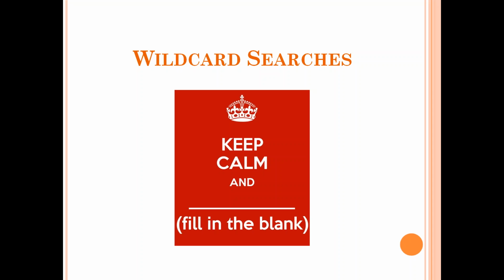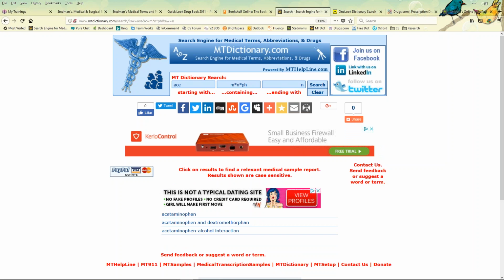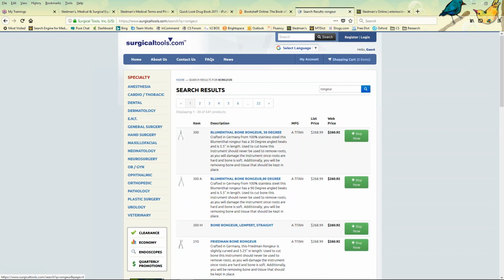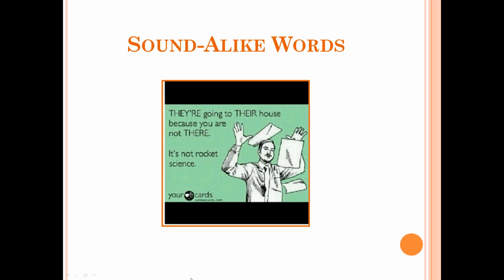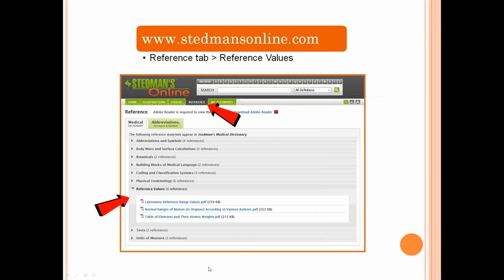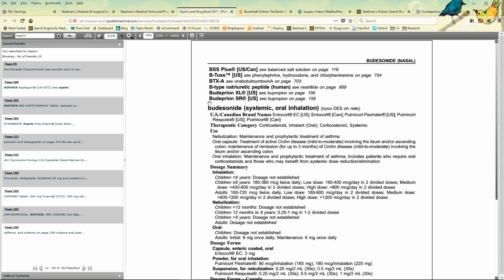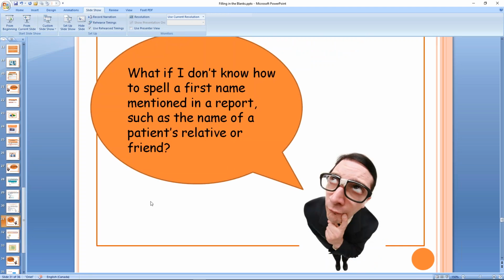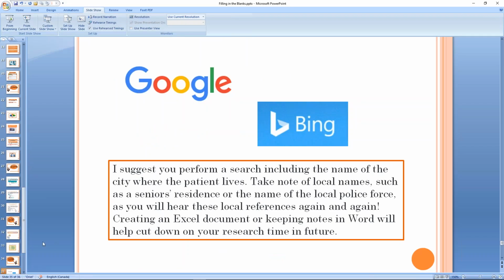Filling in the Blanks: Online Research for Medical Transcription - January 10, 2018